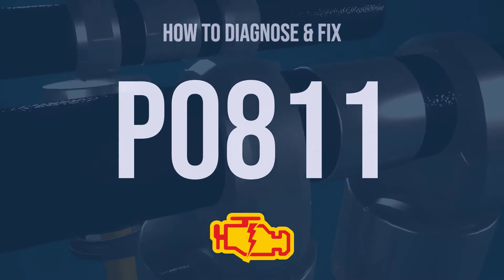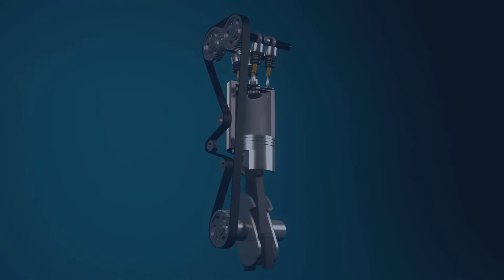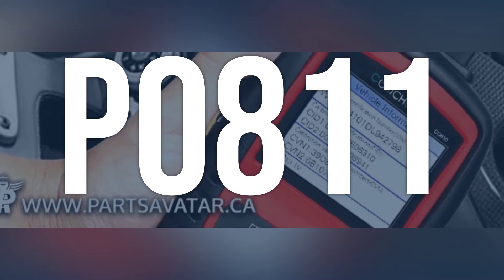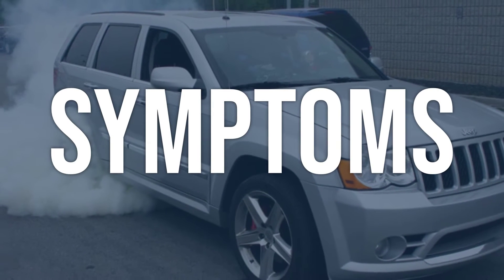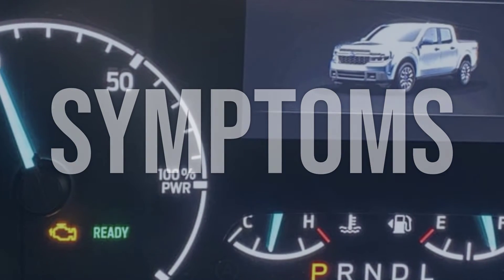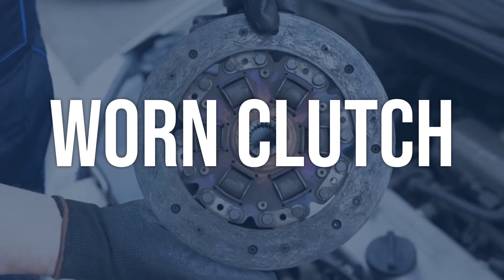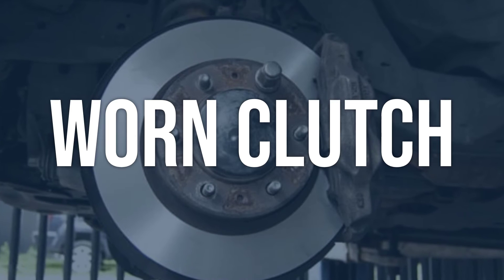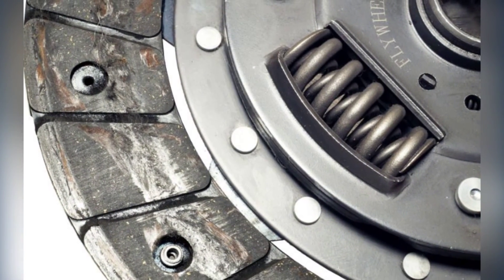How to Diagnose and Fix P0811 Engine Code - OBD II Trouble Code Explain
OBD-II Code P0811 means that the engine control module (PCM) has detected excessive clutch 'A' slippage, which can result in the transmission not shifting properly.
f0e8